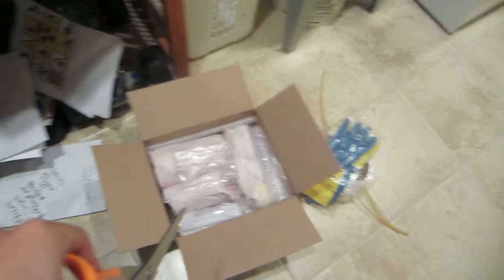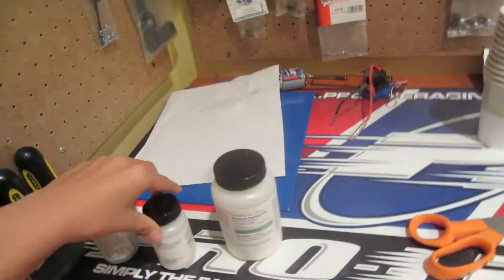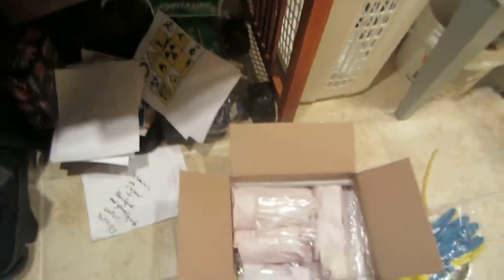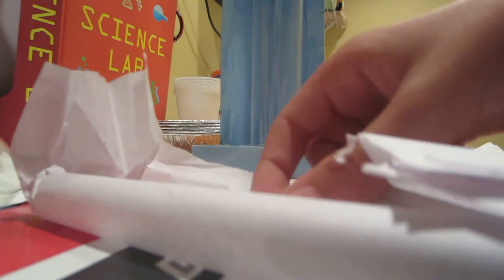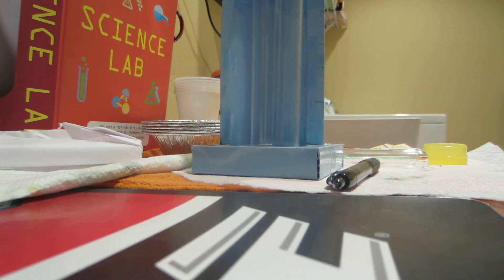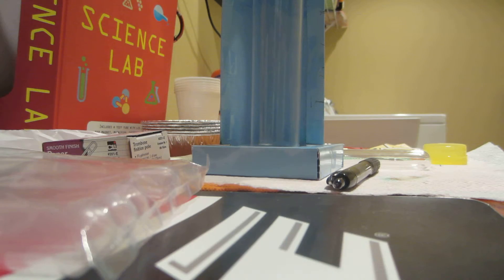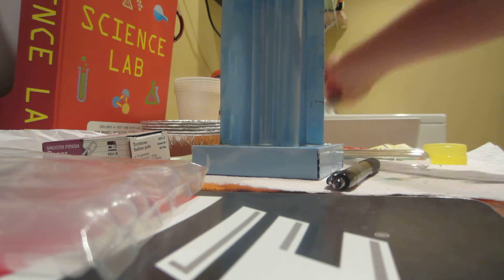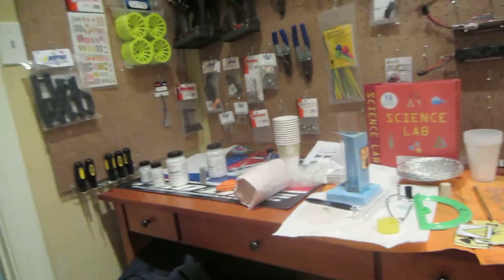chemistry unboxing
my ne chemistry stuff